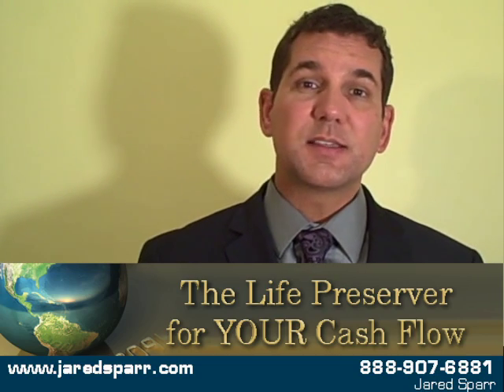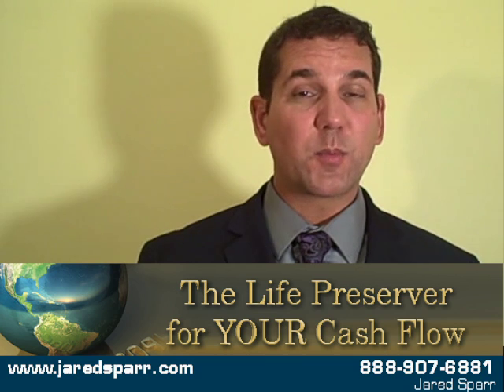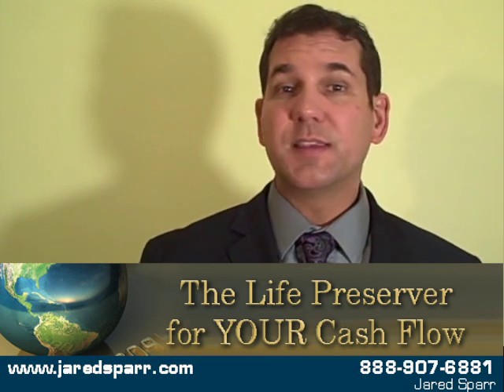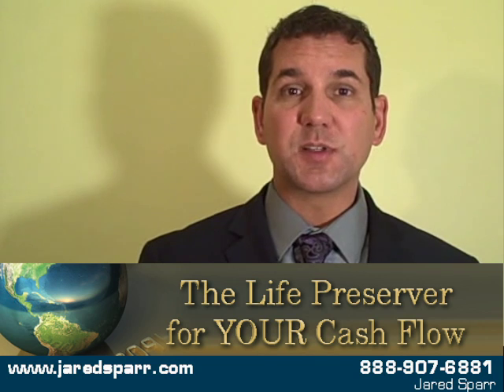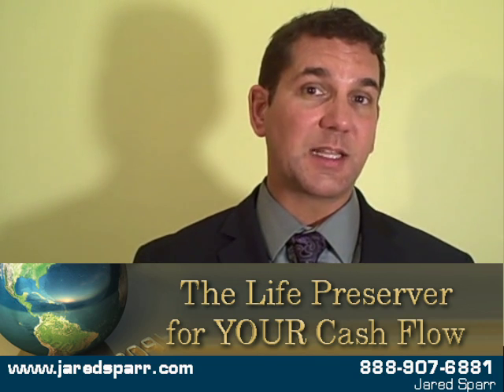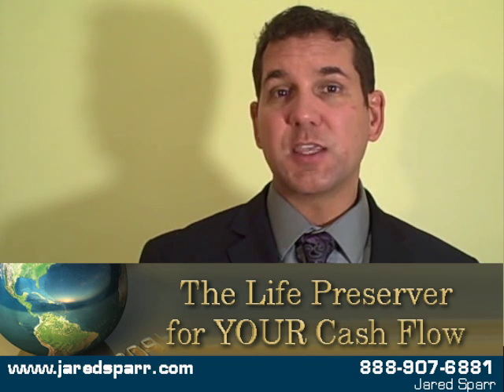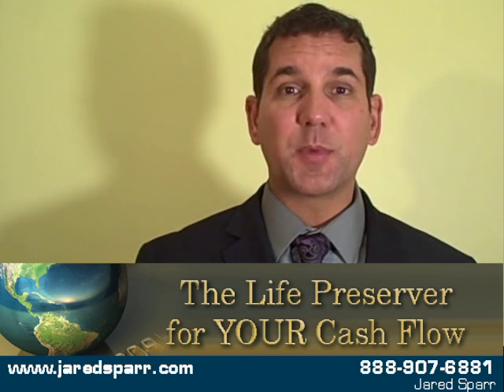171 Which Mobile Credit Card Processing option is best for your business?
There are dozens of different moble credit card options, which one is best for your business...  and what you need to know about Square